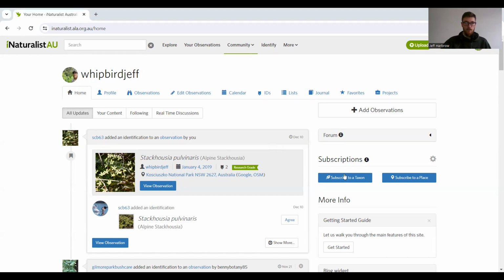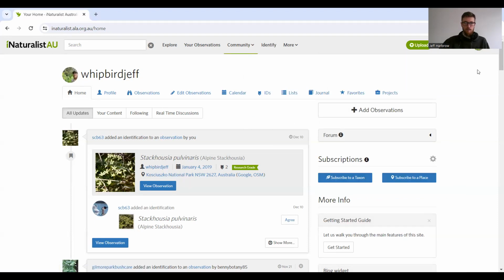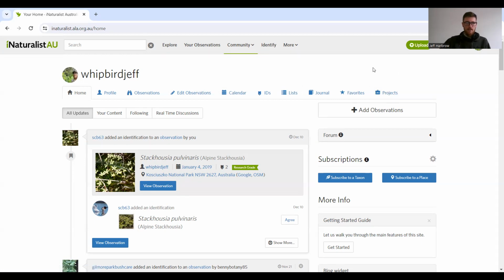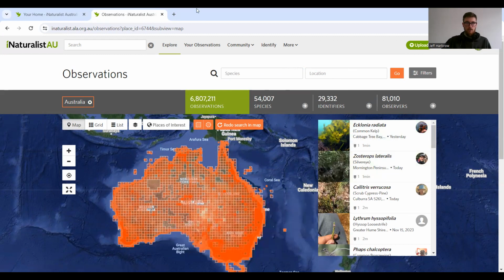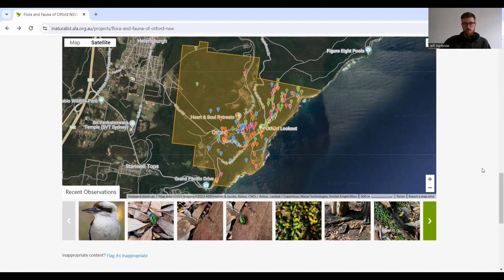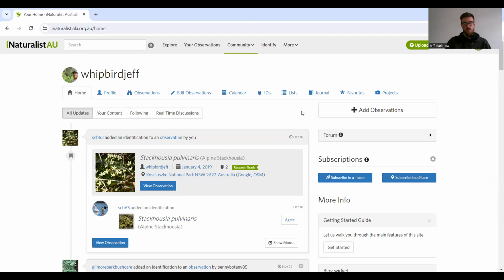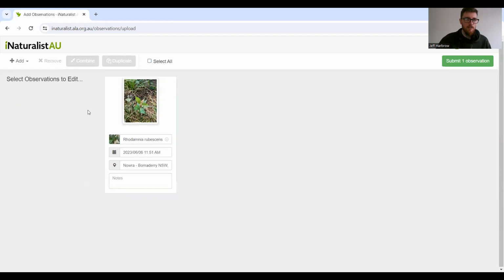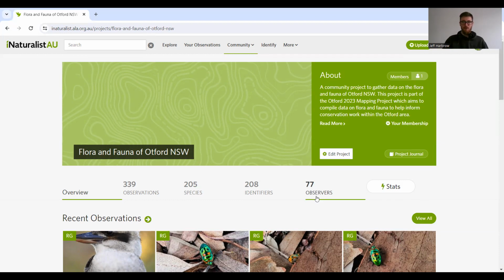The Basics of Using iNaturalist for Citizen Science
A tutorial I put together for a community project aimed at gathering data on the flora and fauna of the Otford area on the NSW South Coast.

00:00 Intro
00:57 What iNaturalist is
03:19 Dashboard
07:56 Exploring Observations
08:35 Viewing Your Observations
09:12 Projects
14:07 Adding Observations
18:08 Otford Project/Outro